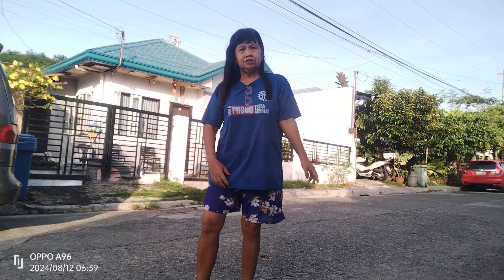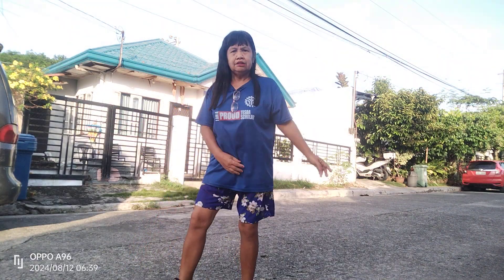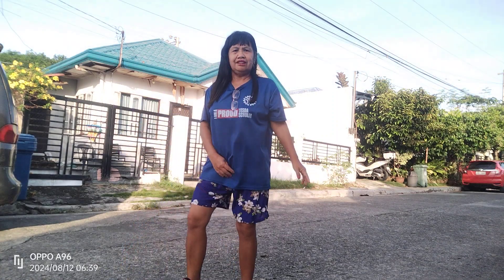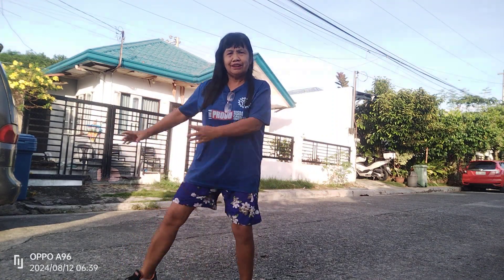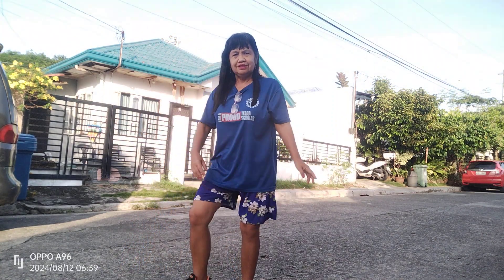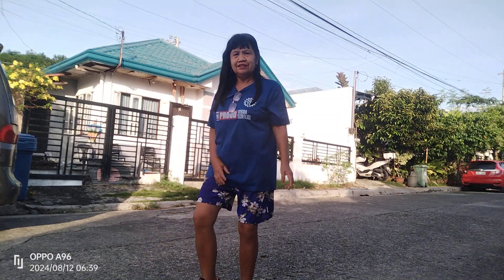Davao City Residencia del Rio Subdivision morning walking and workout exercises